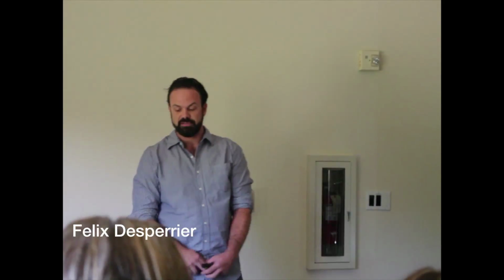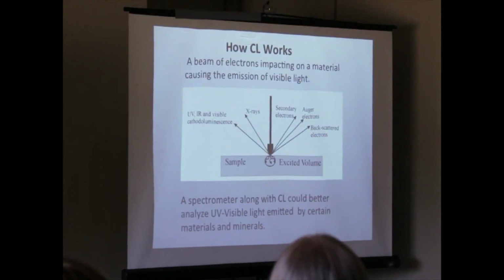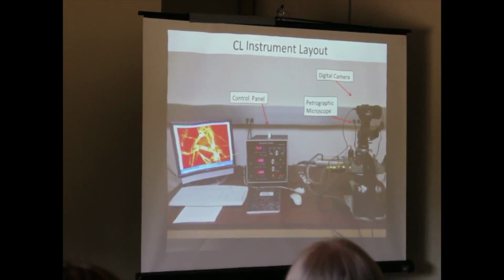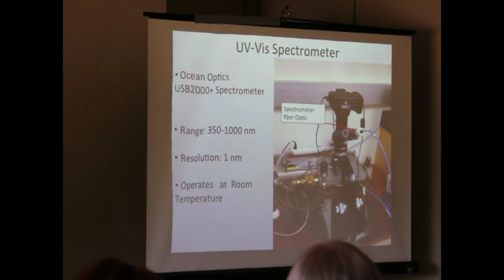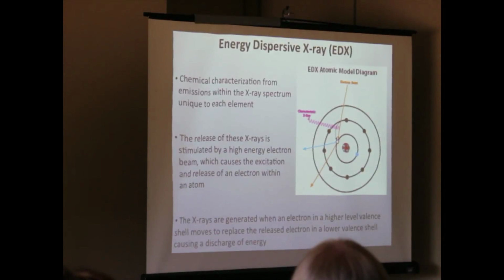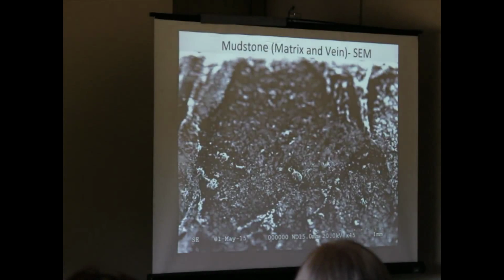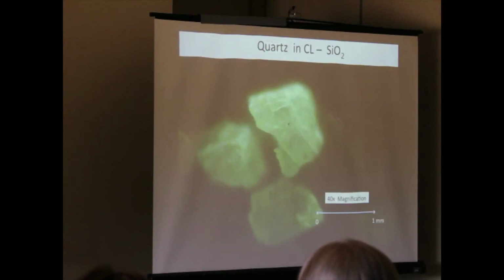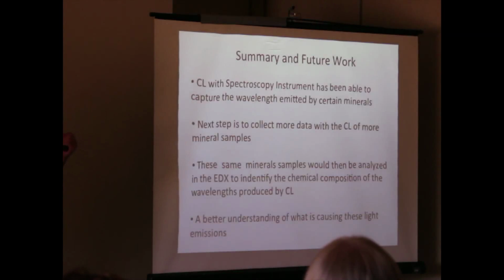Senior Capstone Talks Video - Felix Desperrier - May 2015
Sonoma State University Department of Physics and Astronomy Capstone Project